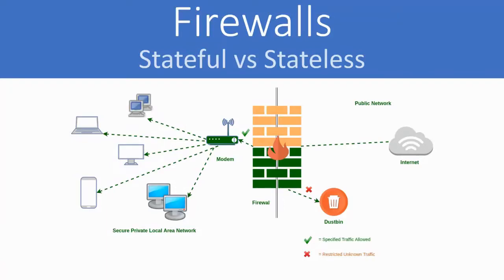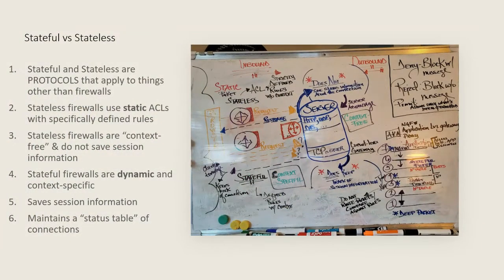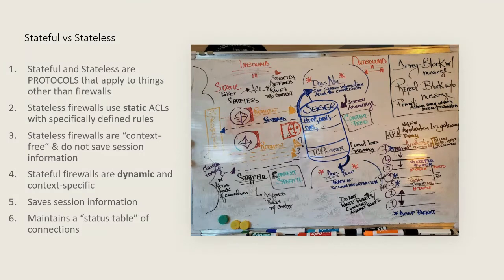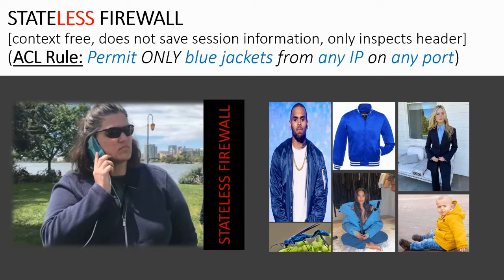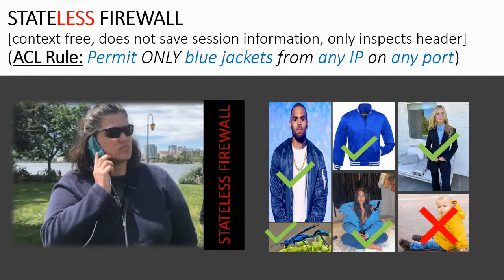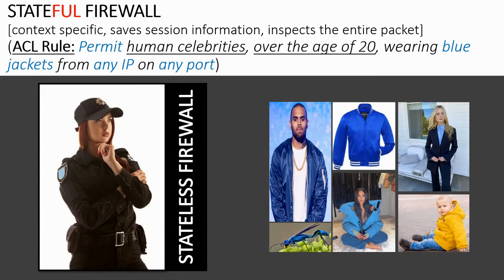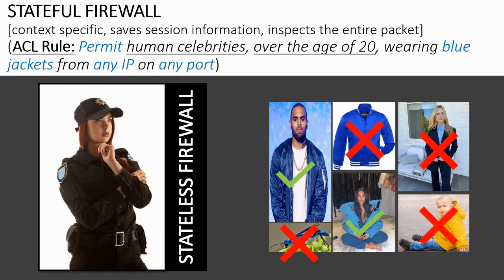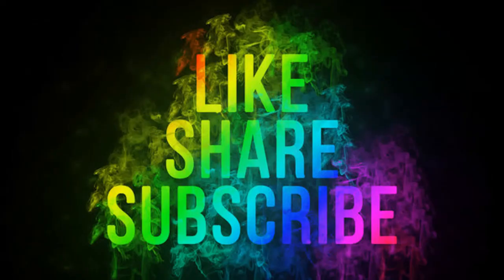Stateful vs Stateless Firewall: What’s the Difference? | CASP+ 004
A firewall is a critical part of your cybersecurity, but what’s the difference between stateful and stateless firewalls? In this video I'm sharing an example of stateful vs stateful firewall that everyone can understand. It's week 3 of my CASP+ study strategy and I'm feeling good about these firewall questions.

Join my Ypifany Cybersecurity School for FREE Cyber training courses & more!